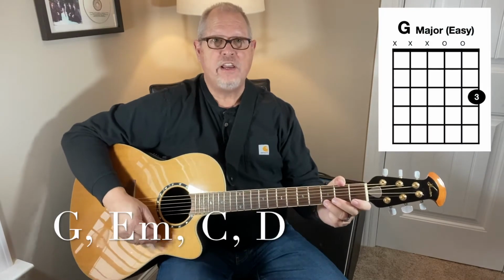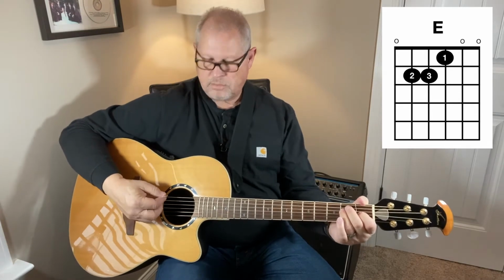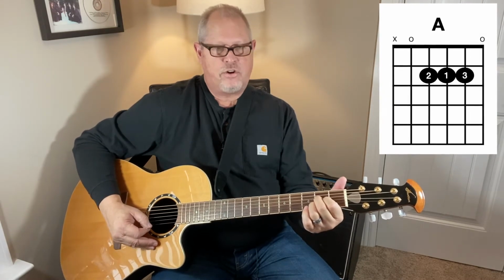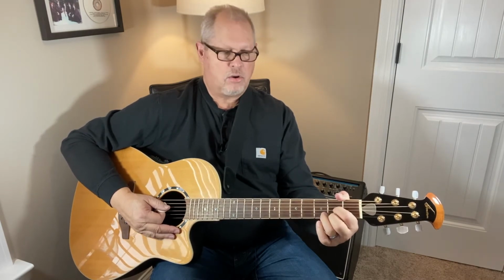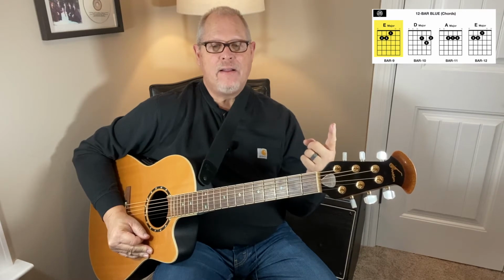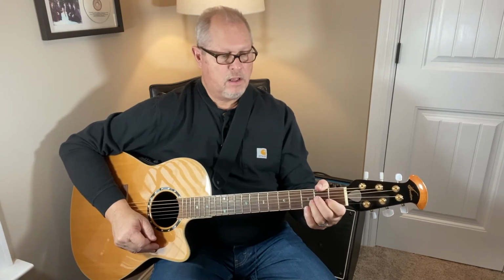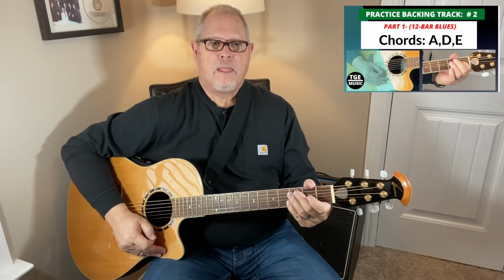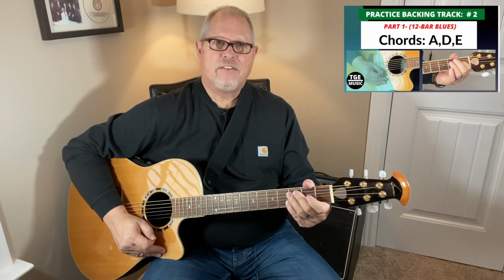Learn Three Easy Guitar Chords and Play the 12 Bar Blues!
In this exciting "guitar tutorial", we're diving into lesson two, focusing on essential "guitar chords" for any "beginner guitar" player. We'll specifically learn how to play the "a major" and "e major" chords, kicking off our four-part series on the 12 bar blues. 🎸✨

This Free Guitar Lesson is Part 1 of a 4-Part Series on learning the "12-Bar Blues" Chords and 1, 2 & 3 Finger Riff.  Learning this 12-Bar Blues song will stretch your learning and fingers and will be very enjoyable and rewarding.  Learning the 12-Bar Blues will open the skills to play 100's of similar song progressions.  Also, Learn How to Play Praise & Worship Songs on Guitar.  How to Play Hymns on Guitar.  Using Practice Backing Tracks with Guitar.

TGE Music Amazon Store Front - Tim's Pick on Gear:

Thanks,
Tim G. Edwards